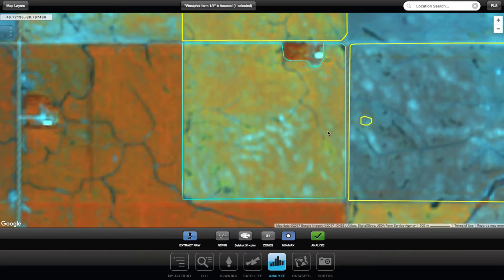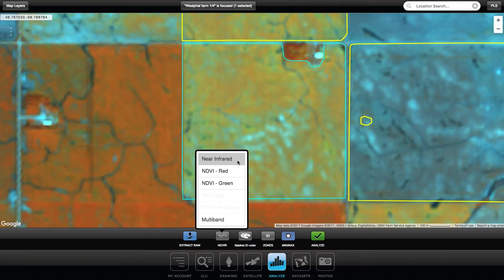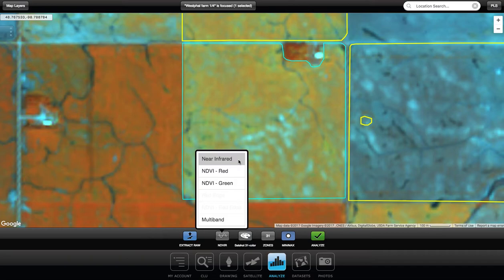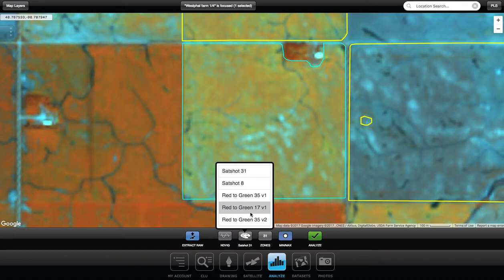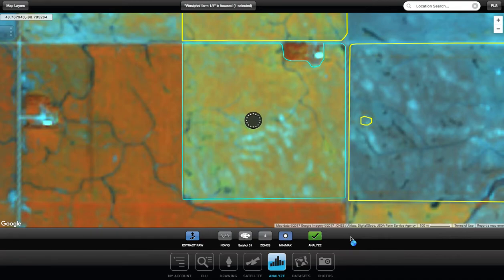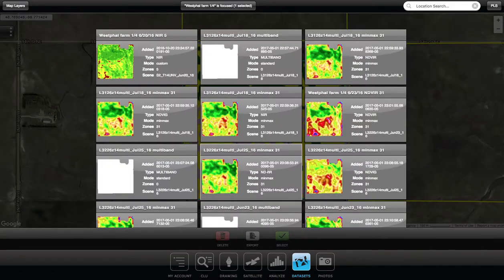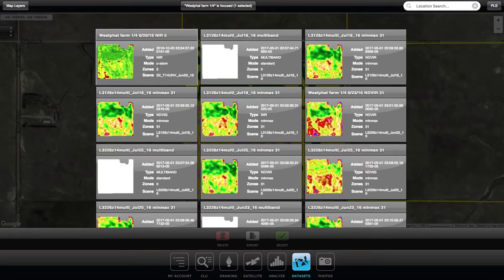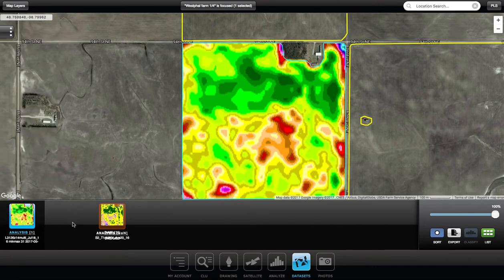Analyze and Datasets overview in Mapcenter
After selection of satellite image this shows you how to analyze the imagery in different ways like NDVI and how to manage those datasets in Satshot Mapcenter